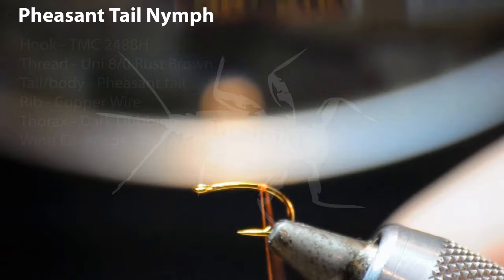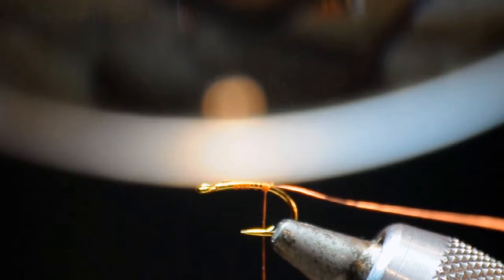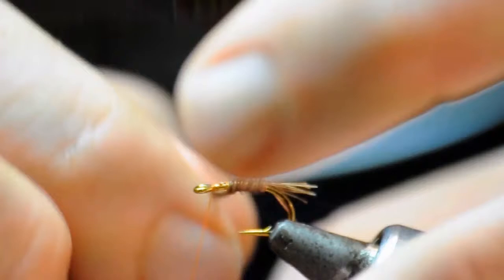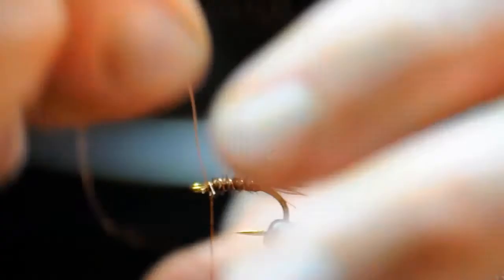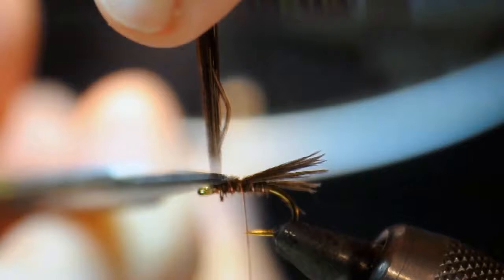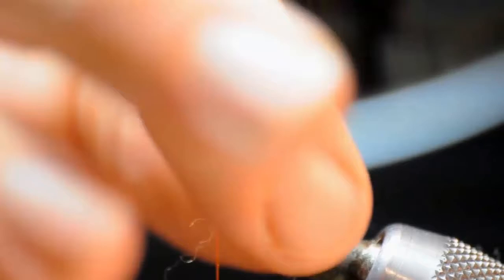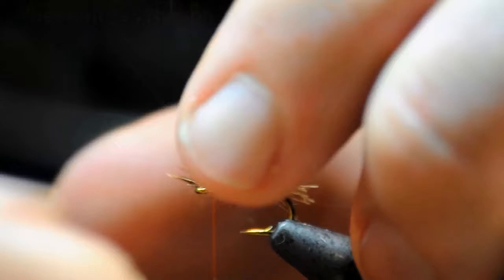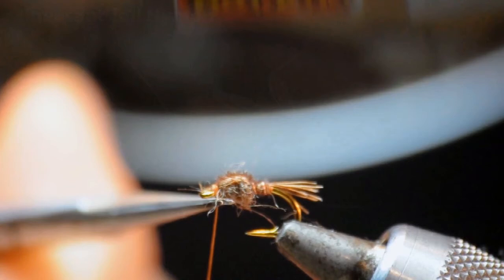phesant tail nymph test fly tying video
I put this together to  work out the intricacies of recording video of fly tying.  Hopefully I'll get the kinks worked out and make some film of more interesting flies.  This was filmed on a nikon d5000 with a 300mm macro lens.  It was edited in after effects and premiere pro.